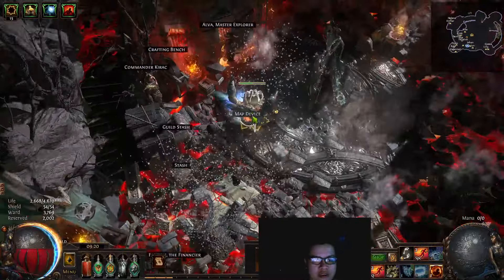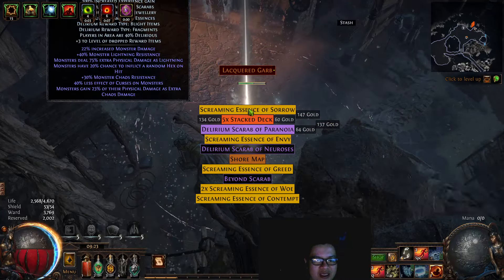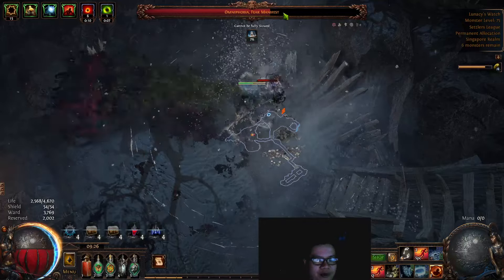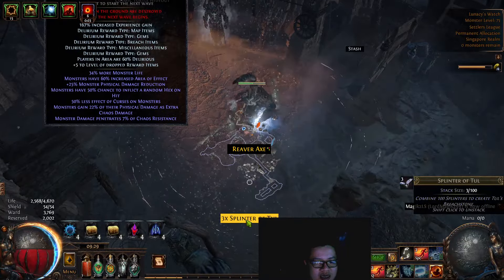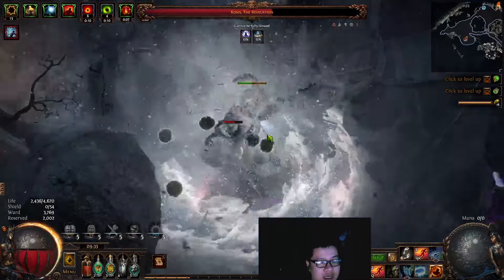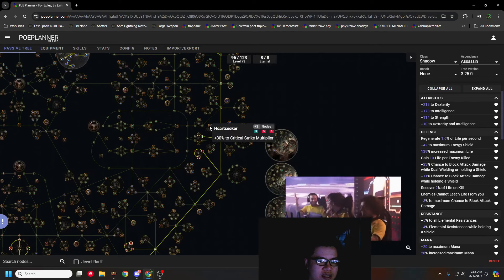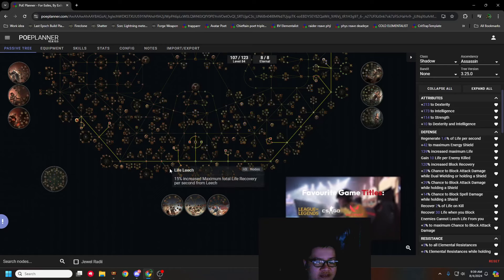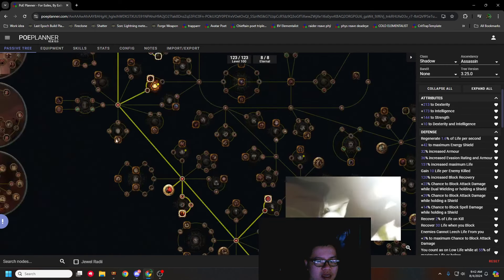[POE 3.25] CHILL AFK Build. Some mechanic explained and how I plan to improve this build.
Hi guys,

This is not my video, it's from  @HolyFkingShit  , but I'd still like to link it here, since it's what a lot of us are looking to do. I'm slower on the grind, so I'm still far away to this point yet.
He mentioned budget should be 80+ div, so if you can afford it and want to enjoy this play style, here's the only current confirmed way to "almost" do it :)) as there's no way around self casting the penance mark from ring sometimes.

Streaming link, won't be too active here until further notice though :(

I've started to test out couple of different setups for damage of the Cast when stunned Gigachad AFK Lazy ...etc build. First one is Herald of agony, very basic setup with minimal changes from the base jugg character. You can find out the result here:

This is a new setup I recently thought of involving a bunch of Phys DOT Spells, and it surprisingly deals more dmg than I expected.

Link to the latest version of the build with 874k ehp and 60mil dps in pob with no boosted unreasonable setting (pob in description):